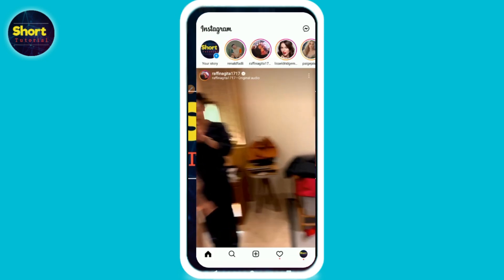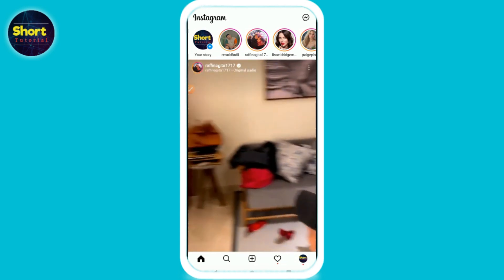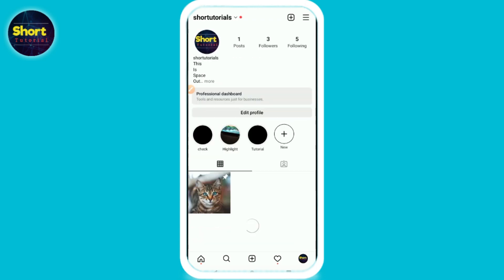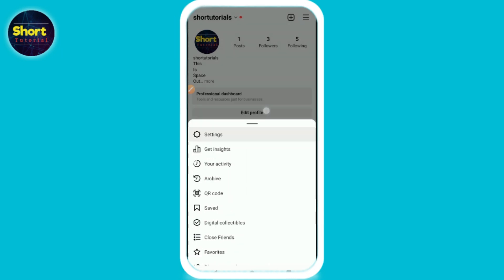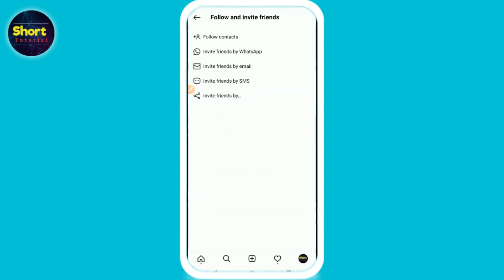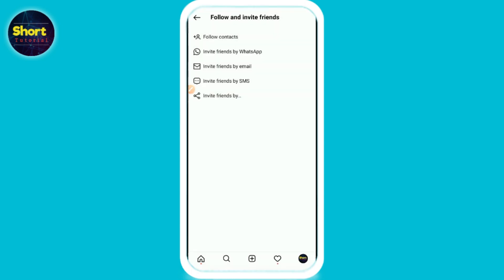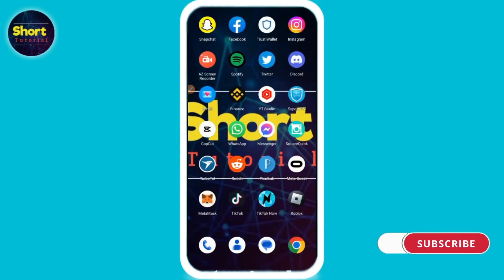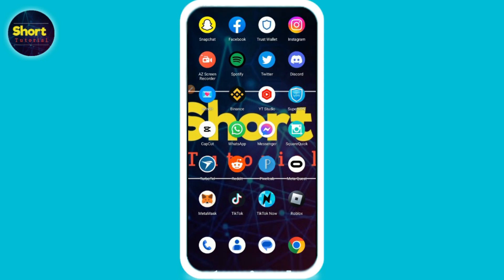How to copy your Instagram link (Easy Method)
In this Video You Will Learn About How to copy your Instagram link in Easy Way.